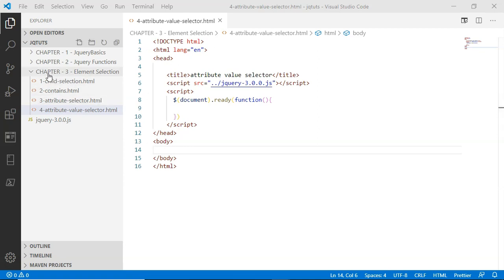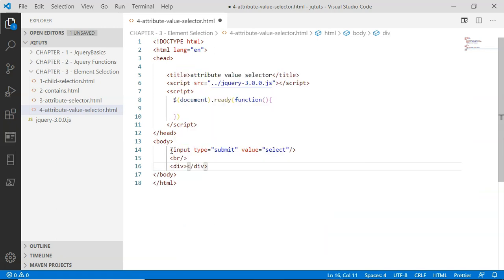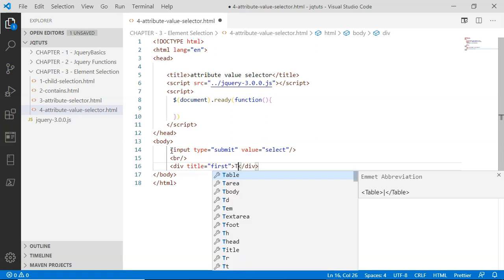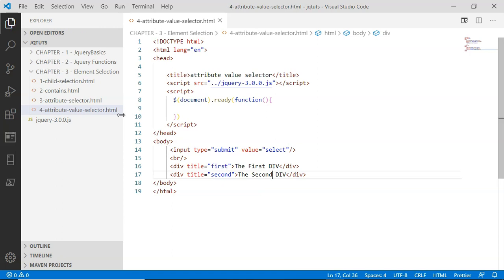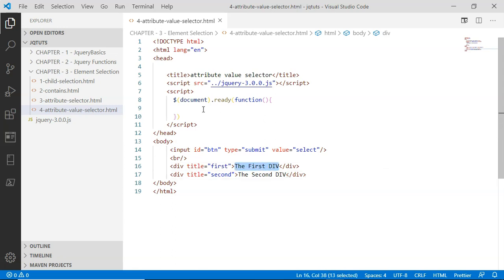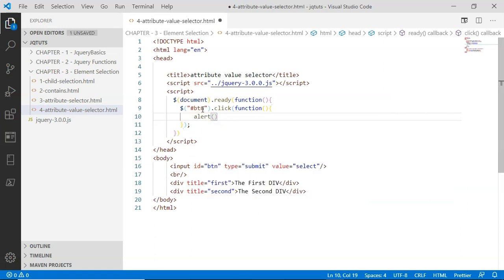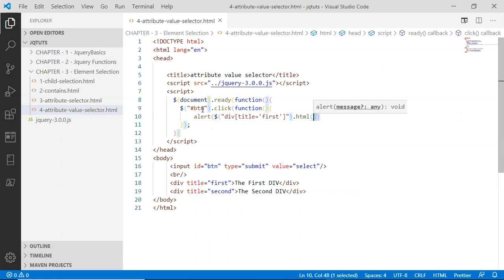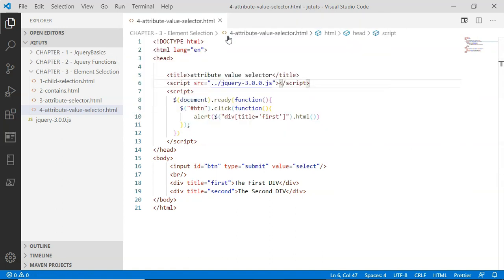jQuery Tutorials #29 - using jquery attribute - value selector to select an element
I am going to show you how to use jquery attribute's value selector to select an element